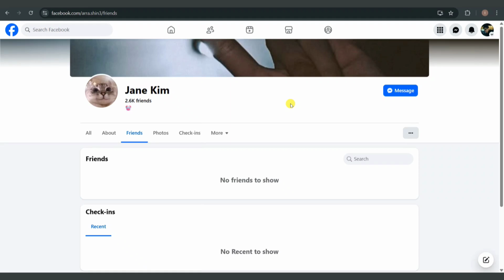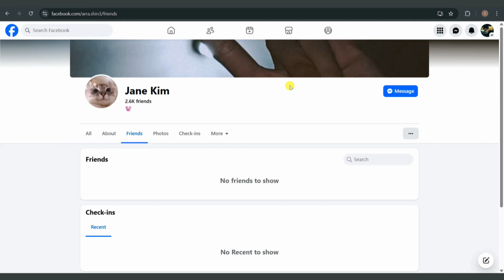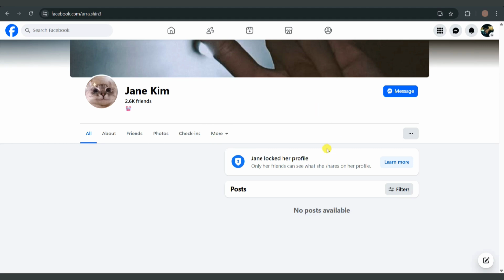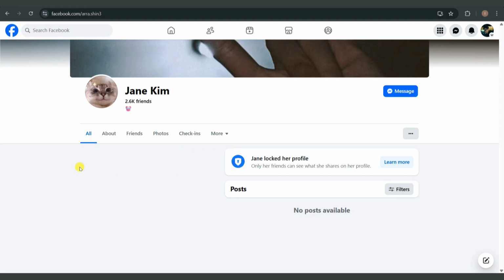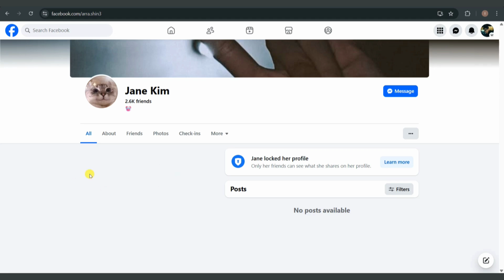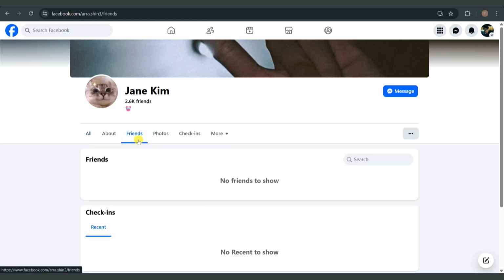HOW TO SEE LOCKED PROFILE ON FACEBOOK 2026! (FULL GUIDE)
In this video I am going to show you how to see a locked profile on Facebook. I provide tips and methods to view Facebook locked profiles. Watch to learn how to access Facebook profiles that are locked or restricted.